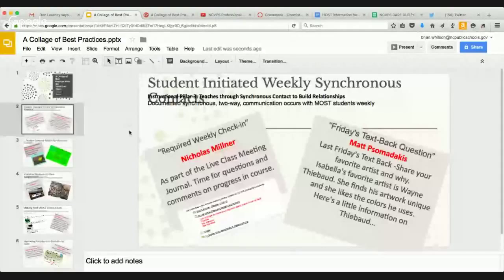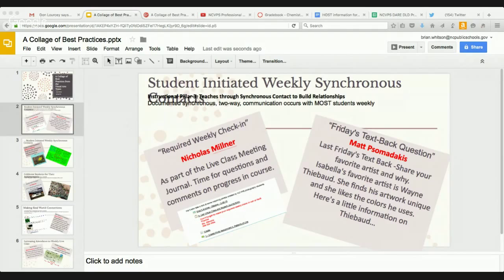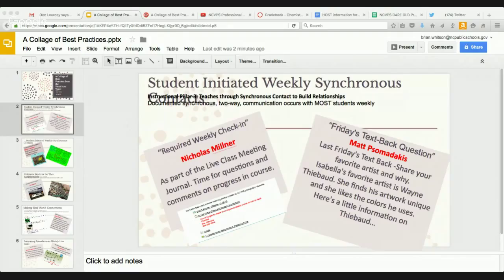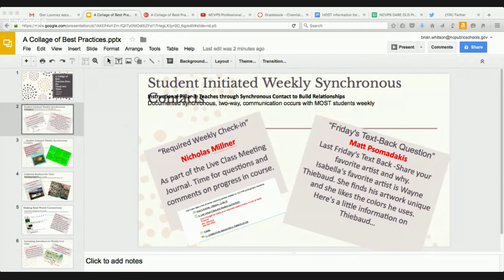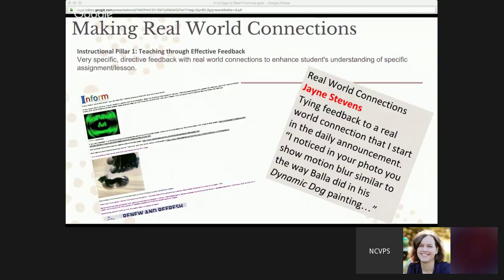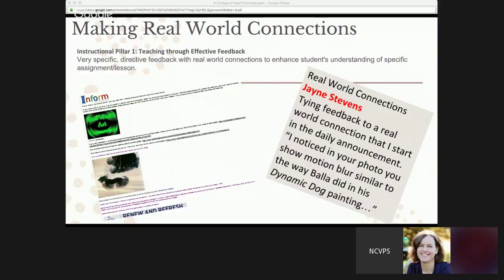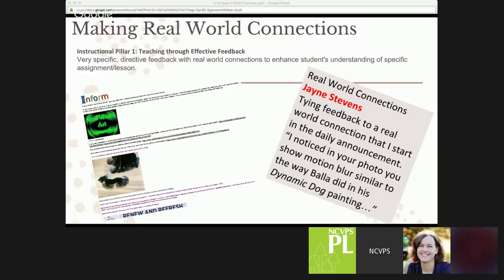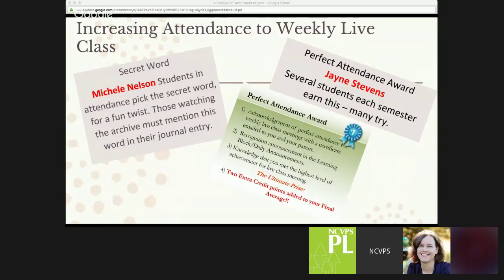A Collage of Best Practices from the Visual Arts Team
This presentation highlights the many tips and techniques that work, as recognized by an Instructional Leader and teacher for the visual art department. Included are strategies from increasing attendance to weekly live class, encouraging students to make their own weekly synchronous contacts, to ways to celebrate students for their achievements.